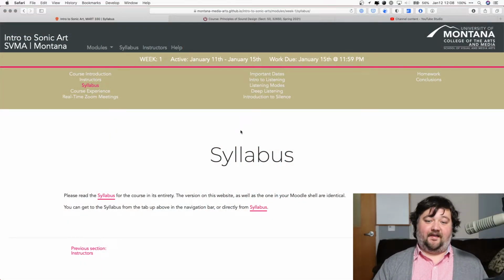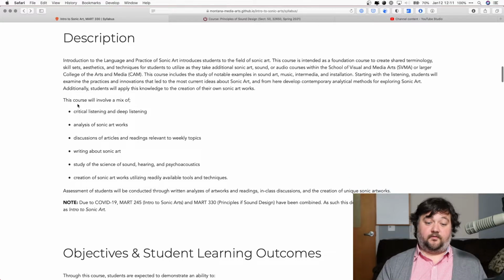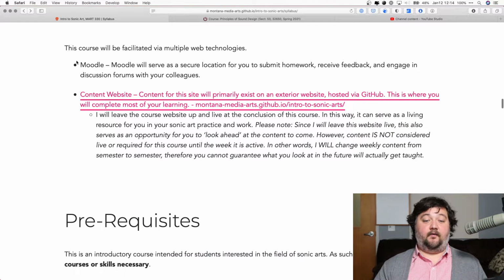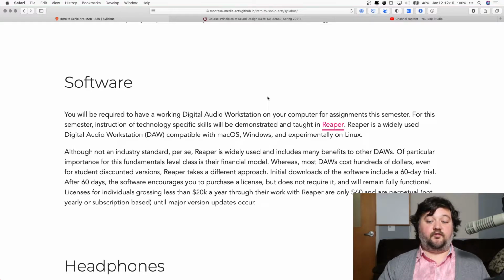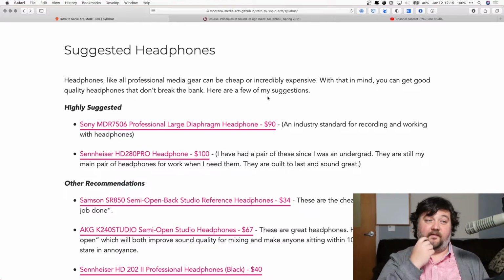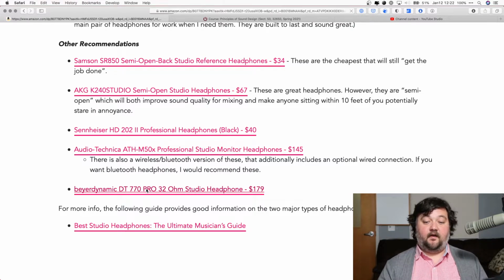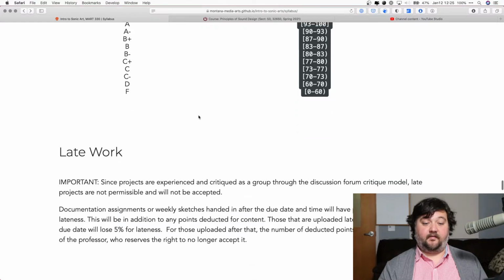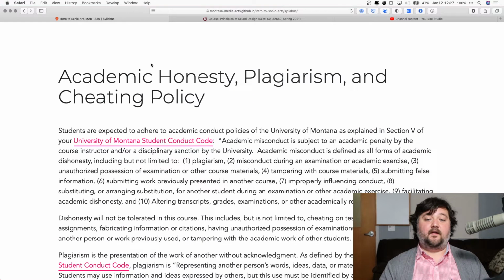Spring 2021 Syllabus